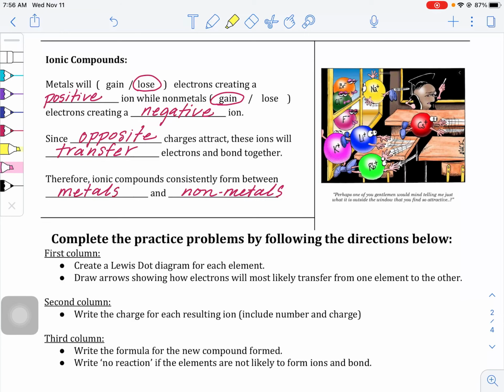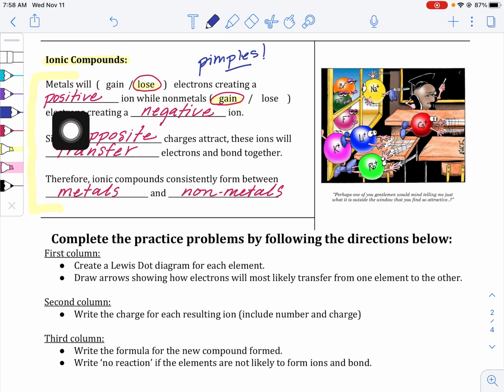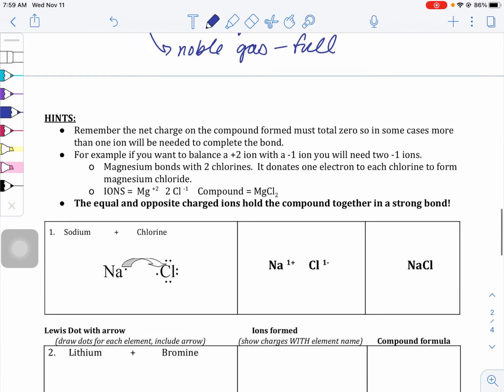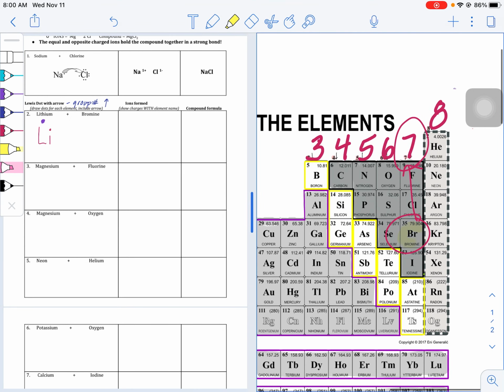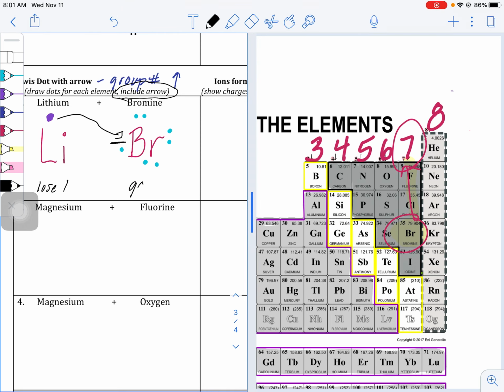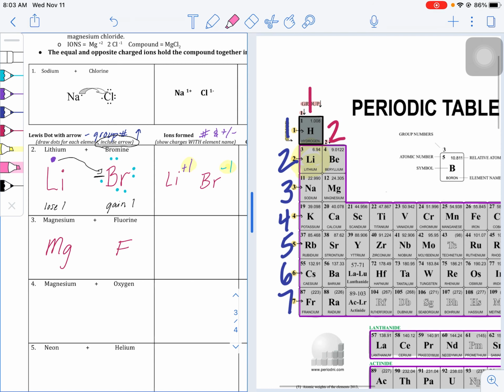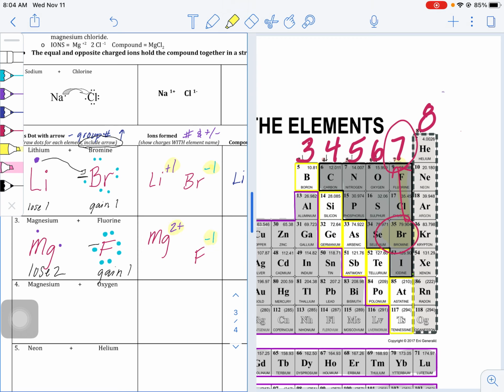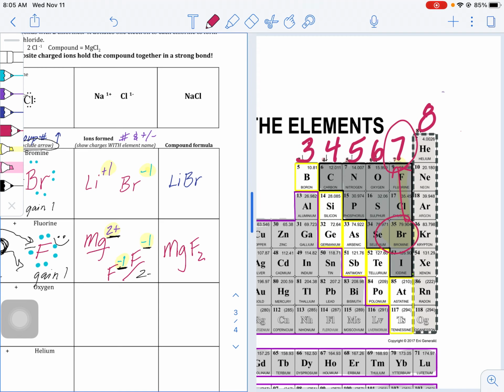Ionic Bonding Practice-get started